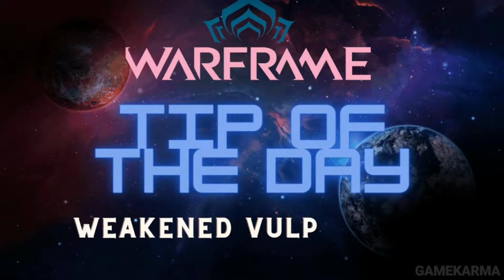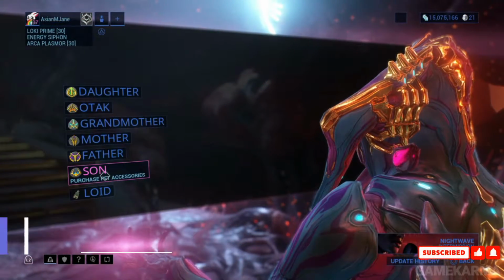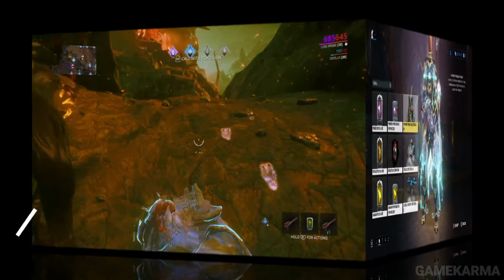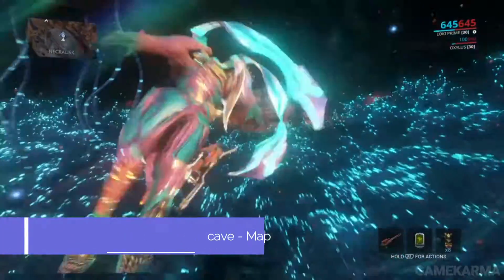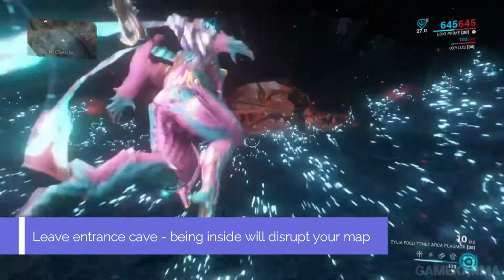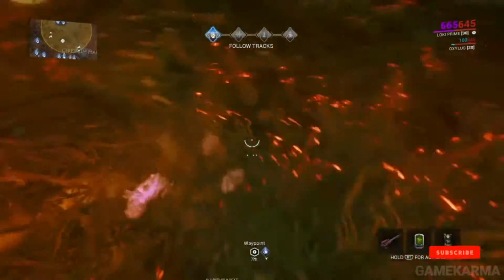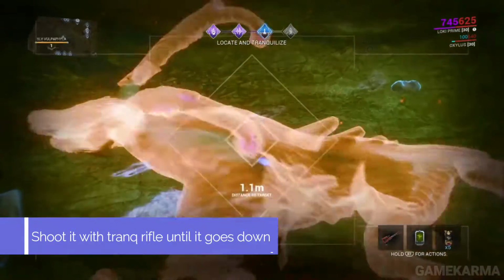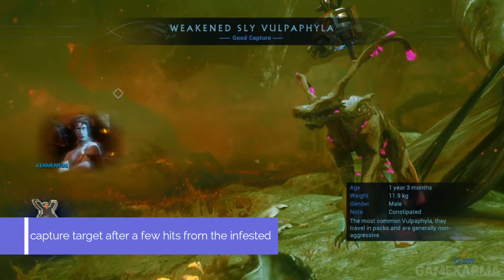warframe how to capture a weakened vulpaphyla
Hey! My name is MJ! I create video game tips and let's plays!

(Donations are very much appriciated to keep my work station up and running. also donation are non refundable)

Played by: MJ
Console: Playstation 4 pro / PC / Xbox One
Graphic setting options: 1080p 60fps (Make sure to hit the options button to change the resolution of your view to the highest settings for an optimal experience)

intro credits to: - IsekaiFan | Purple/White Intro Template